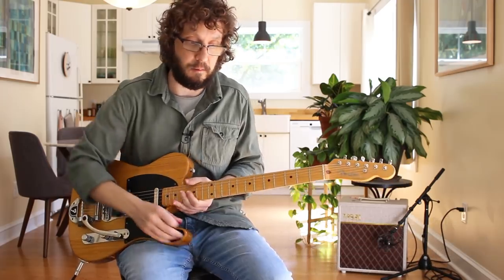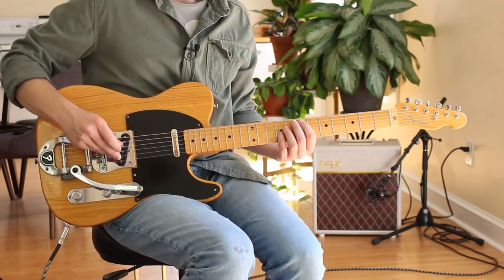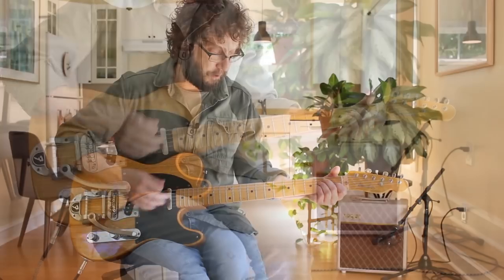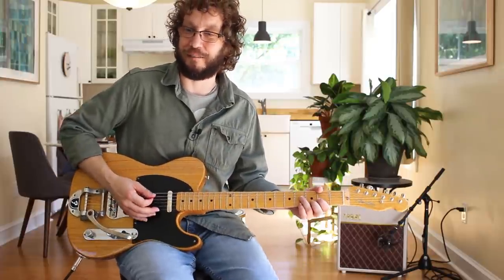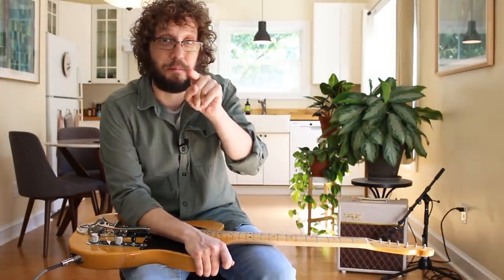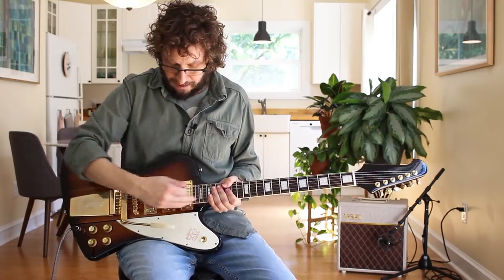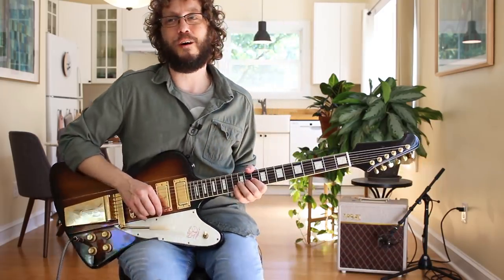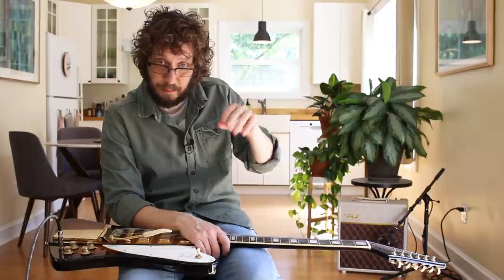Vox AC4 HW1: The Voxiest Vox That Ever Did Vox!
The Vox chirp. The Vox chime. What is it, exactly?
I observe it to be a very specific and balanced kind of compression that does something magical to the upper strings of the guitar.
The AC4HW1 does that thing right out of the box!

Sound Tools Used in This Vid:
90s Fender CIJ Tele '52 Reissue